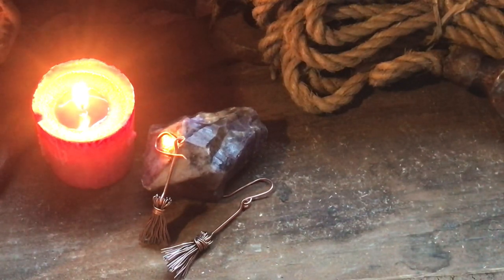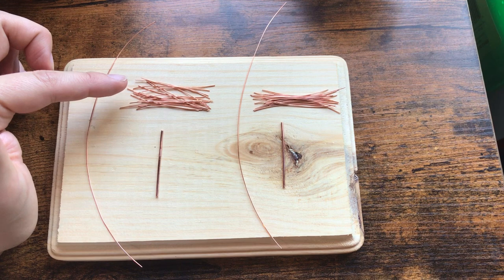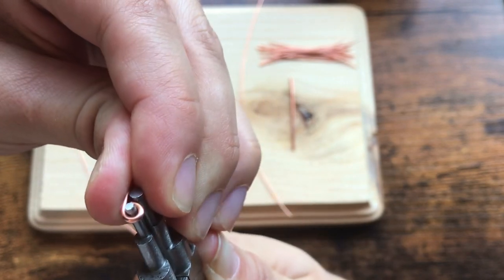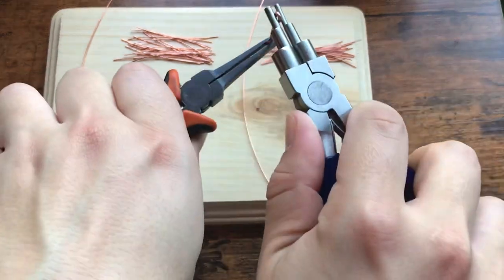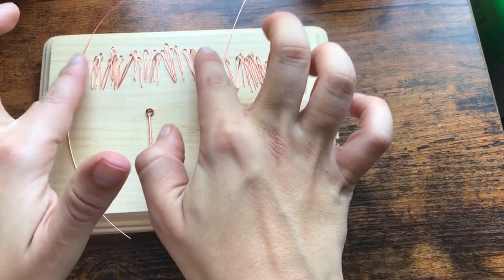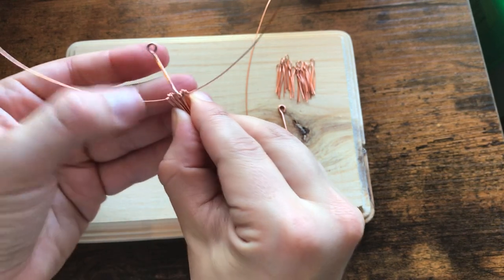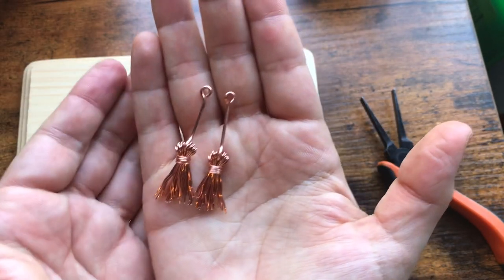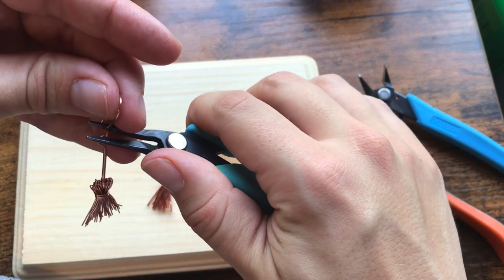Witch Broom Earrings / Tutorial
Happy October friends and makers! I hope you enjoy these little witchy earrings.

Material needed

2 pieces of 16 gauge wire - 4 cm each
40 pieces of 24 gauge wire - 4 cm each
2 pieces of 24 gauge wire - 17 cm each

2 ear wires

Im using copper wire in this videos but feel free to use any metal/wire you like.

Tools

Cutting tool
Pliers
Bail/round pliers

Reference videos

Amazon link to gel liver of sulfur

Liver of Sulphur Gel, 1 Ounce Bottle | SOL-610.01